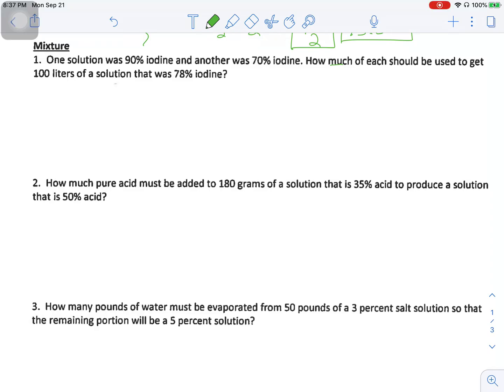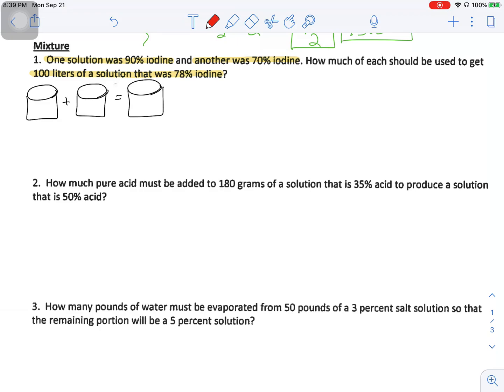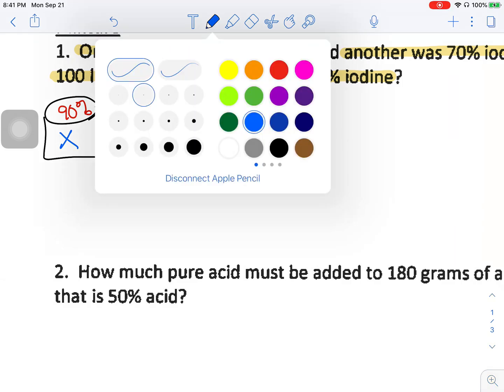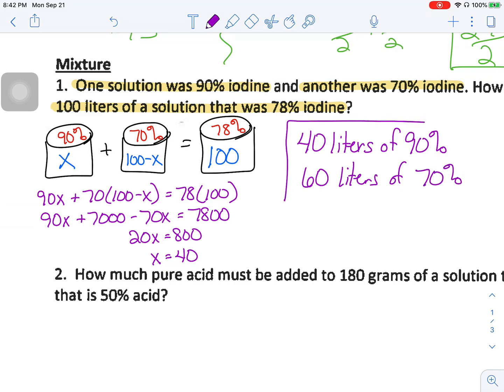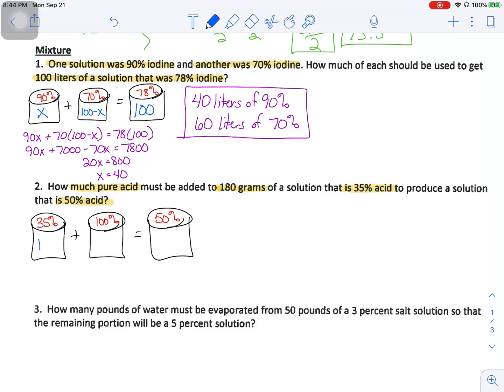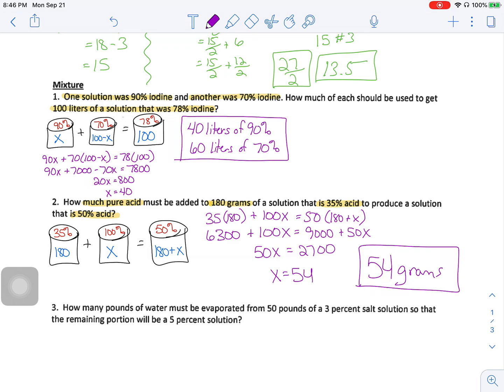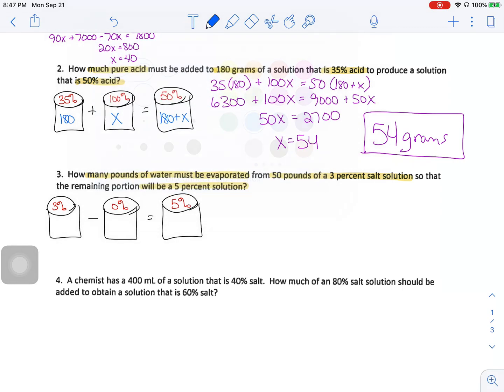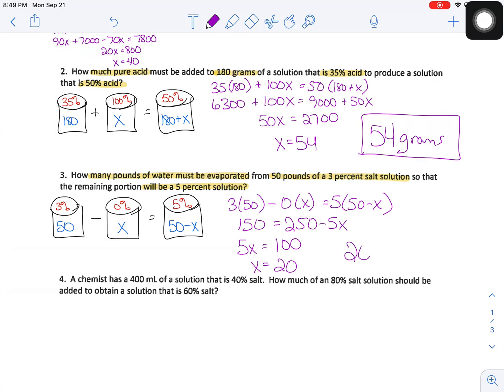Chemical Mixture Word Problems